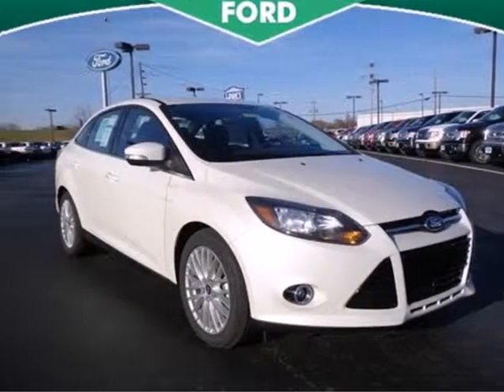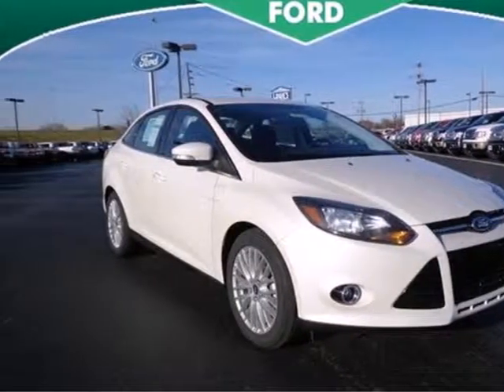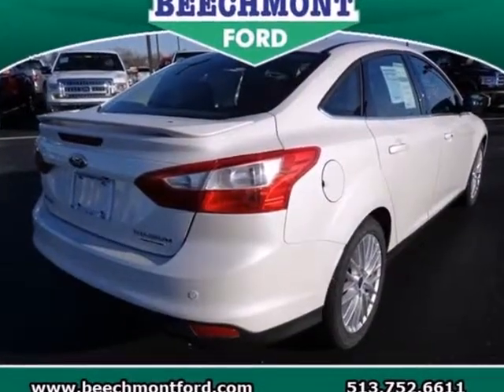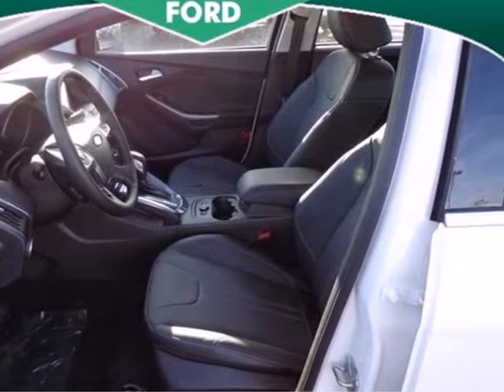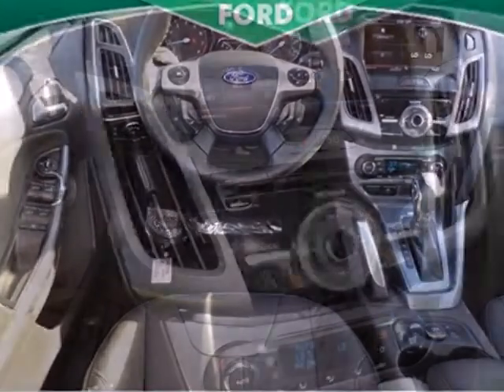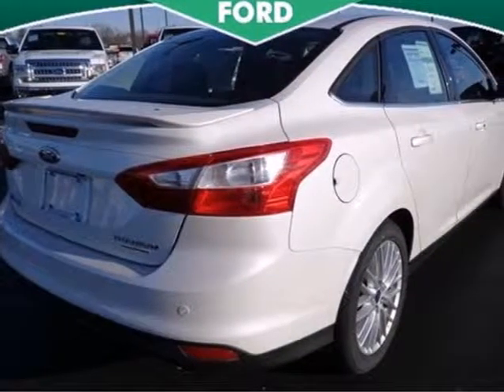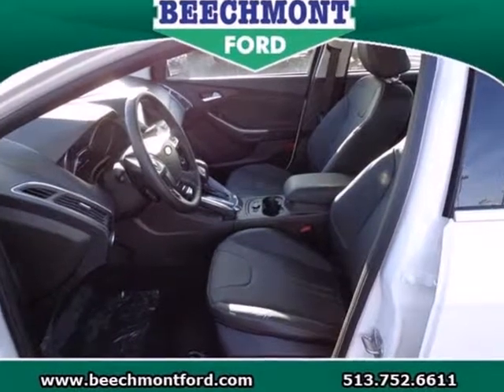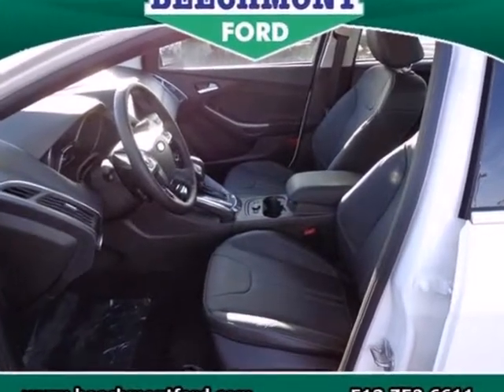2013 Ford Focus Cincinnati Dayton, OH C13-404 - SOLD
Year: 2013
Make: Ford
Model: Focus
Trim: Titanium
Engine: 4 Cyl. 2.0L
Transmission: Automatic
Color: White Platinum Metallic Tri-Coat
Interior: Charcoal Black
Stock #: C13-404

Address:
600 Ohio Pike